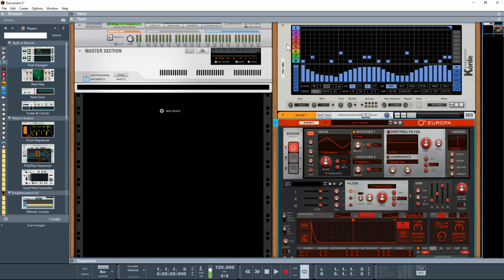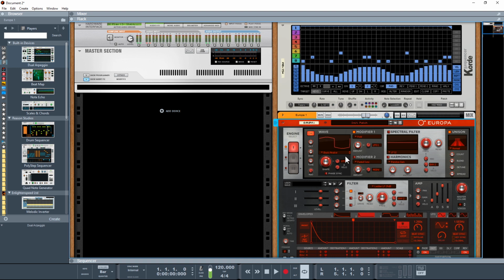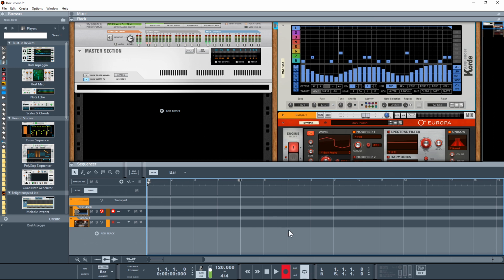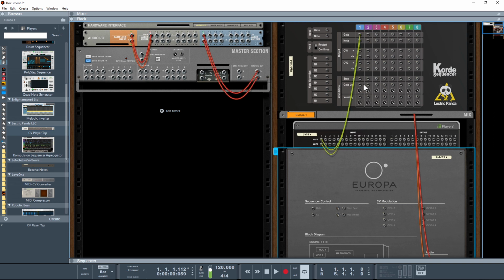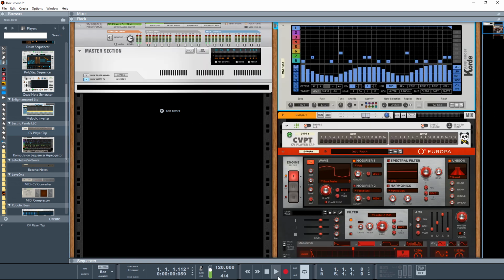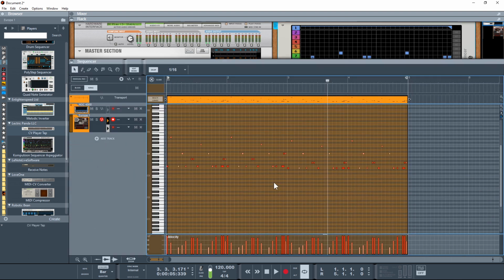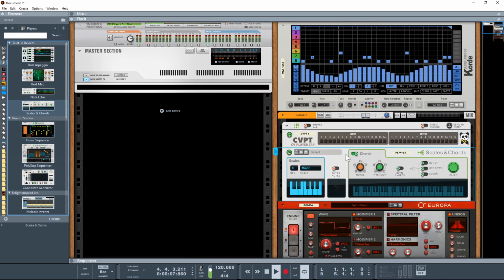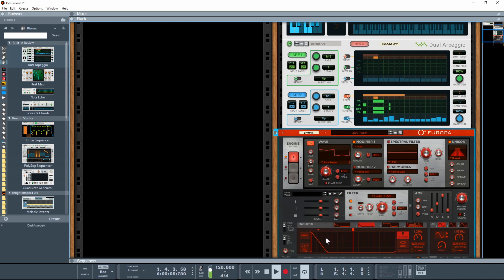Sending Korde data to the main Seq + bonus ideas.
How to send the results from Korde to the main Seq.
Using the CV tap opens up other creativity options by using other player devices.
Also using the CV tap you can quickly change devices that are attached to it.